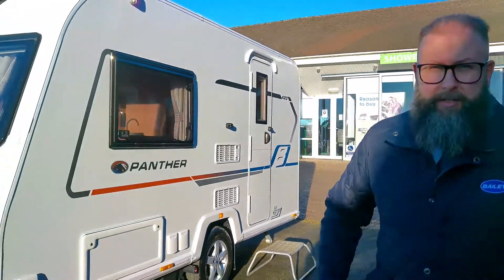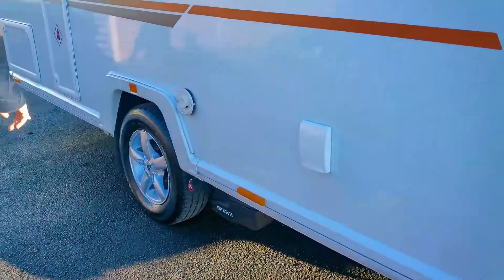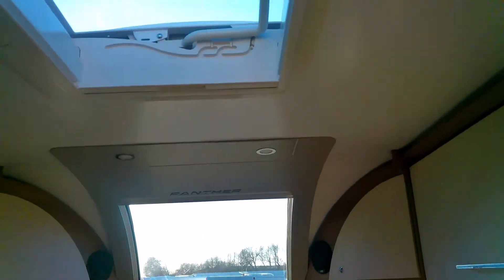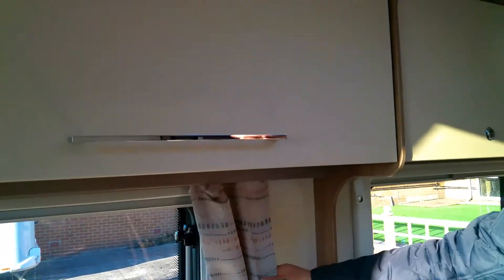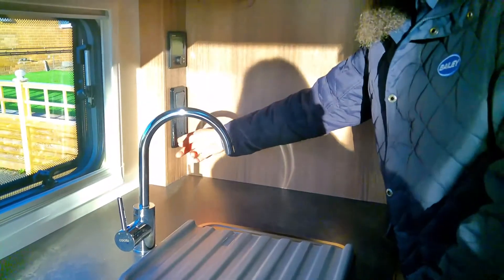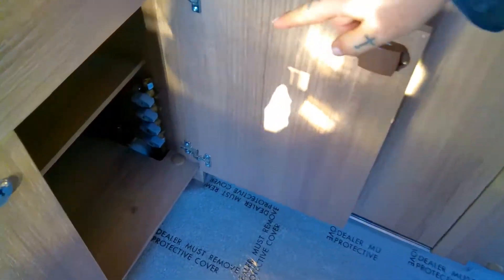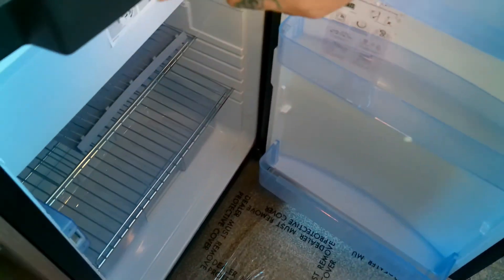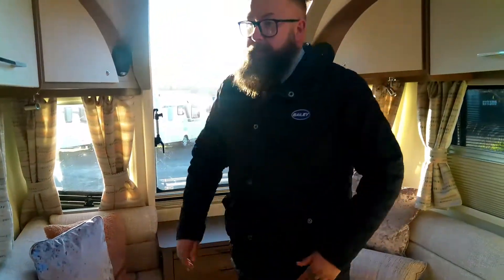BAILEY PURSUIT PANTHER 420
Here at Don Amott Leisure we are delighted to have in stock this 2020 Bailey Panther 420 pre-owned dealer special with this range replacing the Pursuit range in 2019! This 2 berth model has a compact body length and the 420 features a modern front lounge with beautiful upholstery, offside kitchen that is fully equipped and with worktop over the hob the same as in the Unicorn models. There is a door to a full width washroom that houses a nice suite that includes a sink/vanity with mirror over, separate enclosed shower, Thetford toilet. There are storage solutions within the washroom that includes a wardrobe and a slimline cupboard with shelves as well as designated table storage! As this is a special edition there are exclusive external decals, Panther logo to carpets, bathroom mirror, and front full aspect window. Externally there is a solar panel keeping your battery nicely charged, alloy wheels, barbecue point and the previous owners have left an EMove Motor Mover fitted! If you are in the market for a 2-berth caravan, come along to see for yourself this beautifully presented Bailey Panther 420!
**Every effort has been made to ensure accuracy of data including features, specification, pricing and descriptions. Our Sales Team can assist you in ensuring this information is as advertised.**